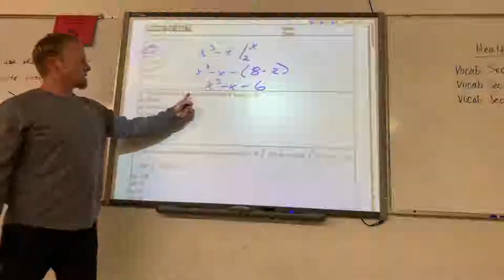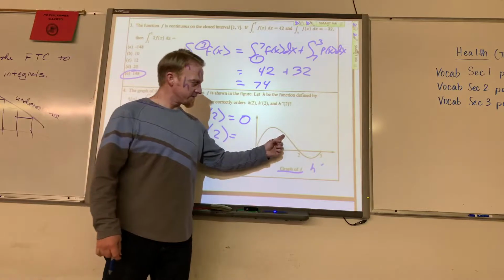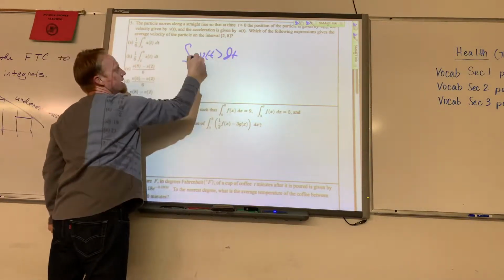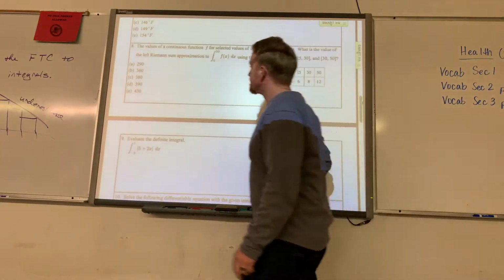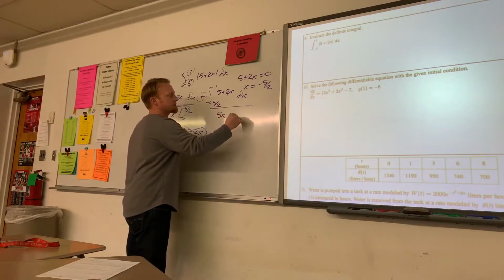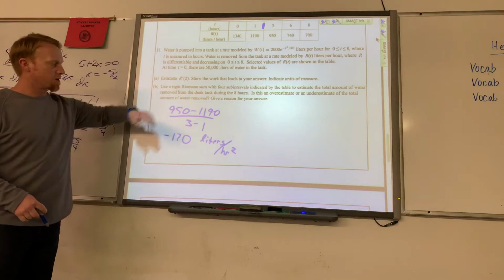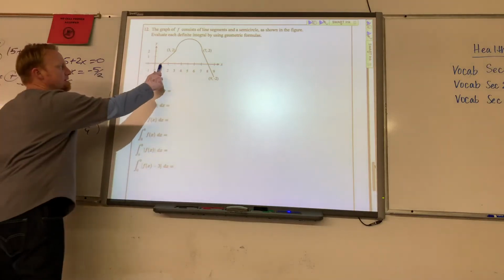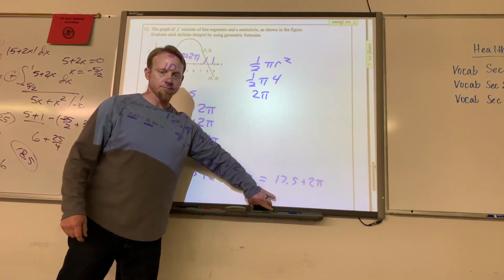Calculus - Answer review for quiz 11